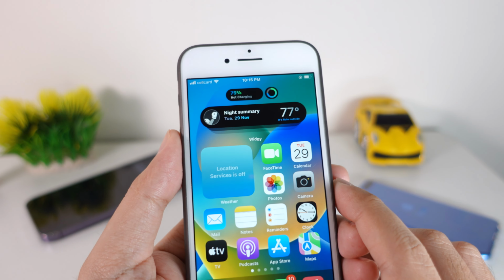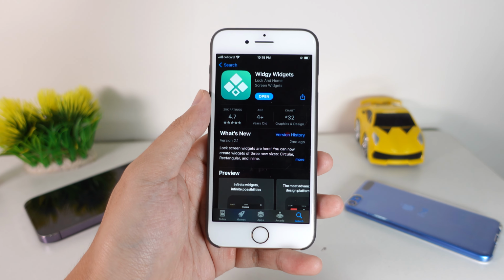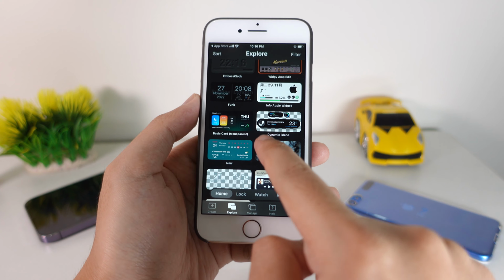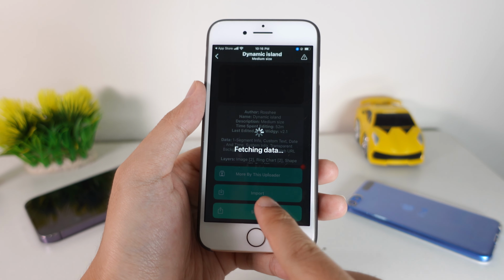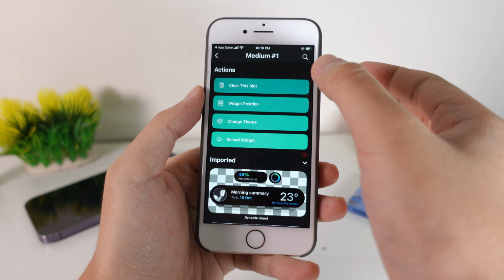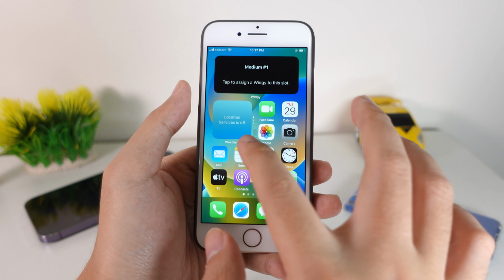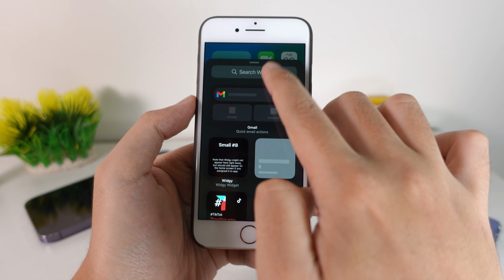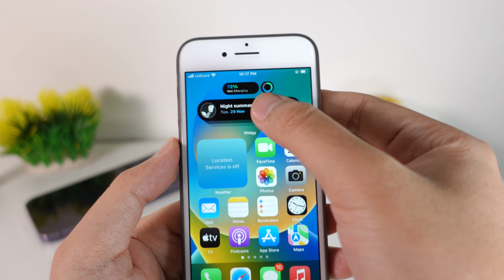Bring Dynamic Island to Older iPhone